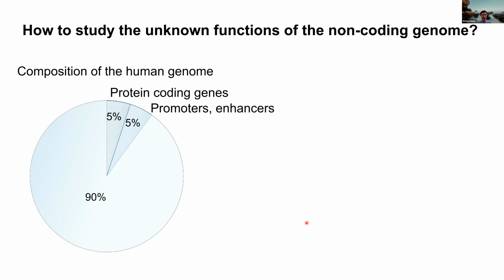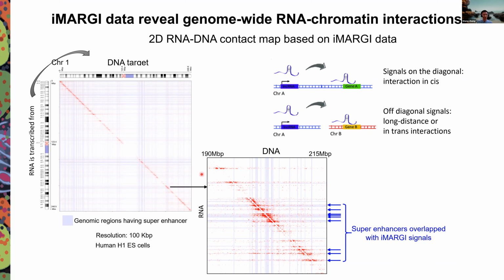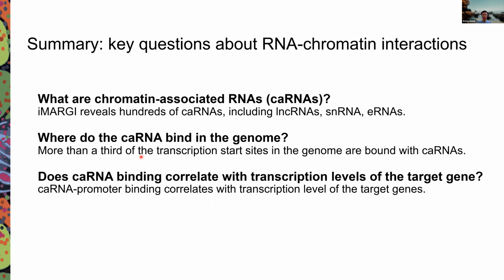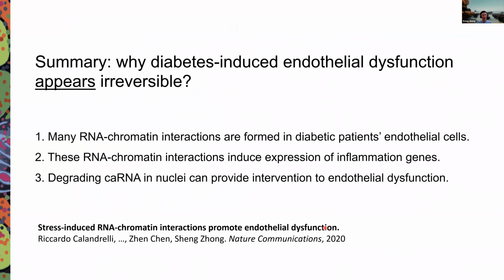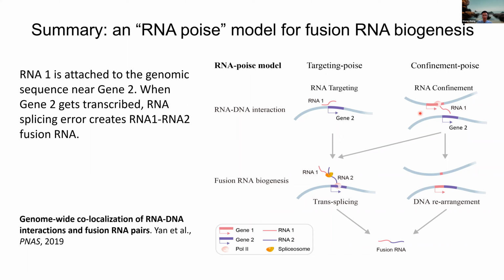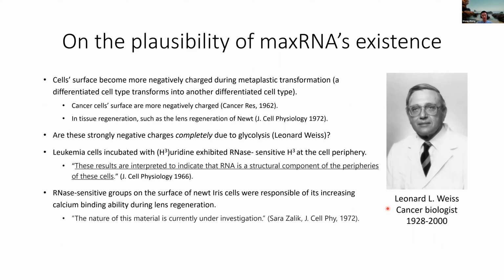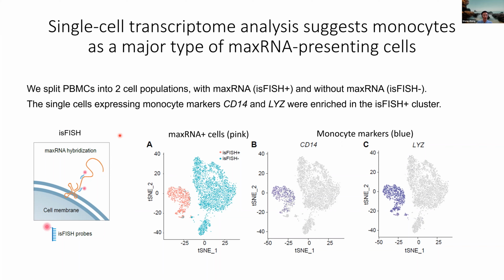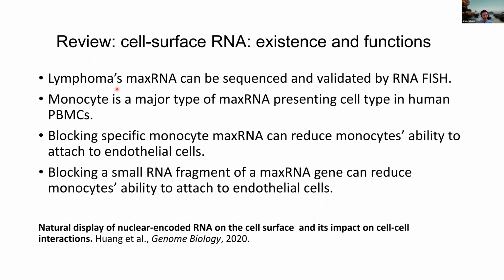Chromatin-associated RNA (caRNA) and cell surface RNA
This talk was given as in the Spatial Omics seminar series.